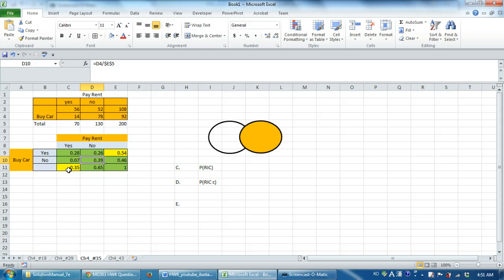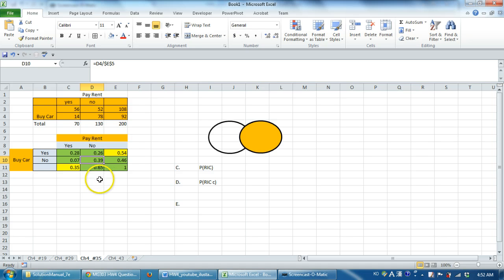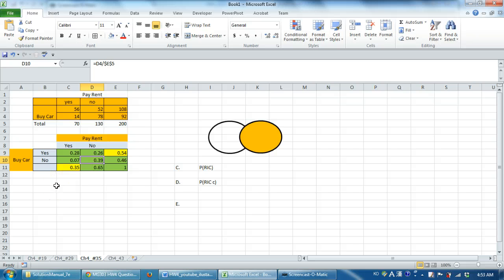MG303 HW4 Question #35 (p. 205)